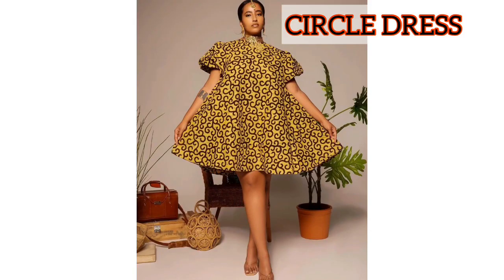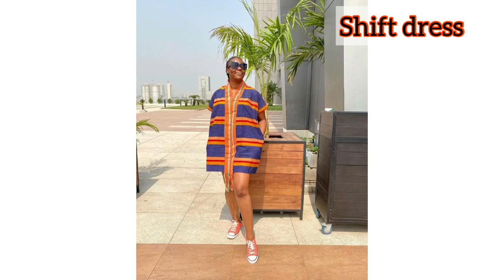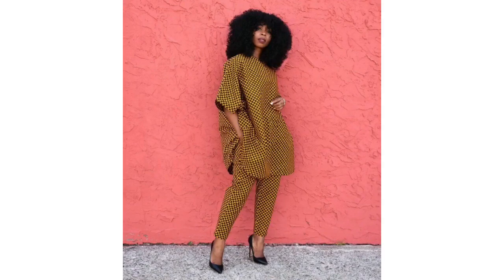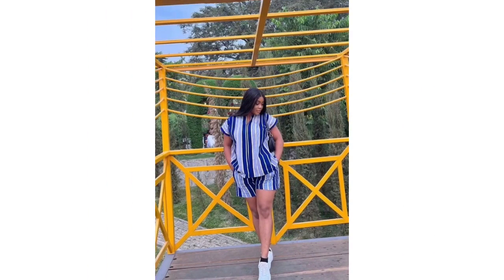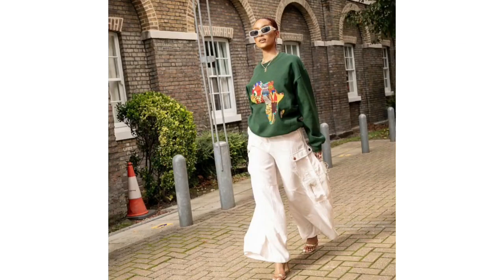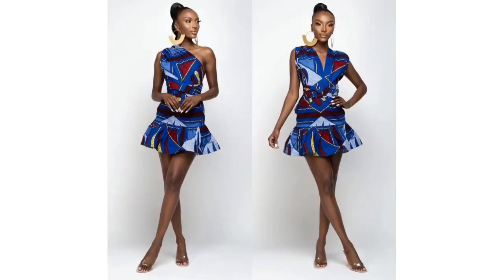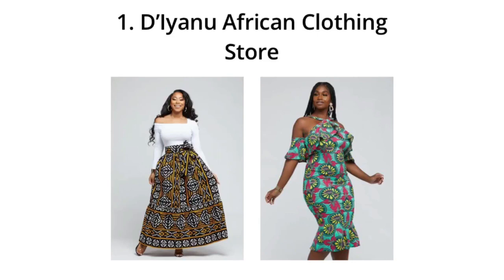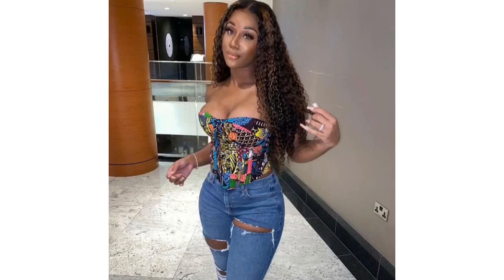2022 CASUAL AFRICAN INSPIRED DRESSES FOR BLACK WOMEN🤗